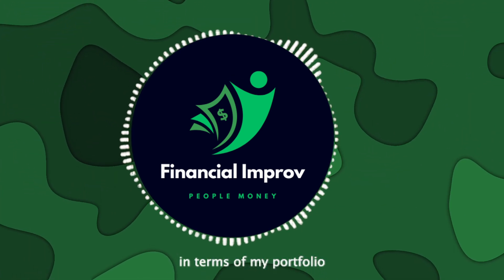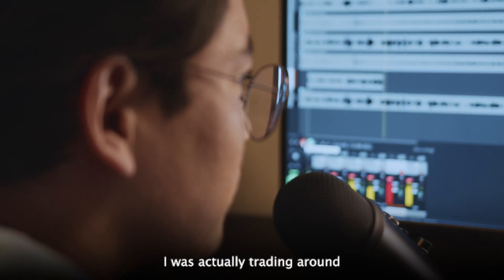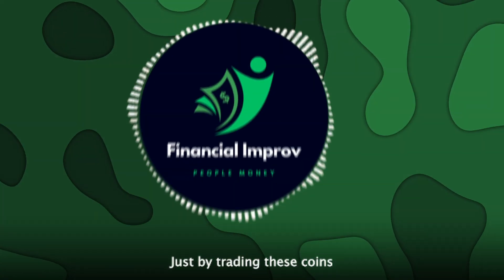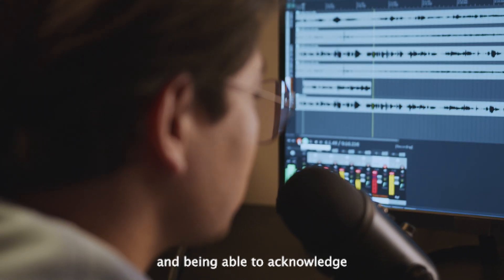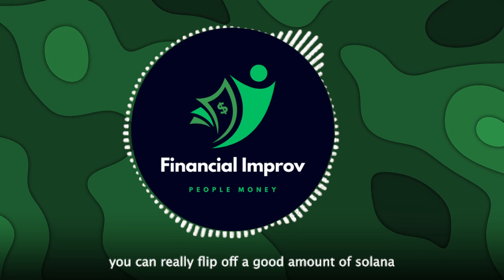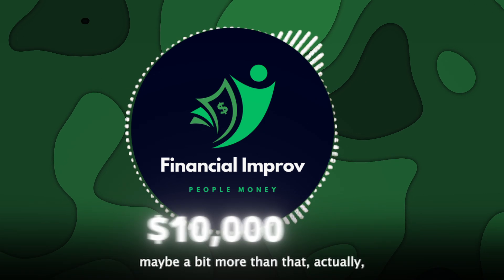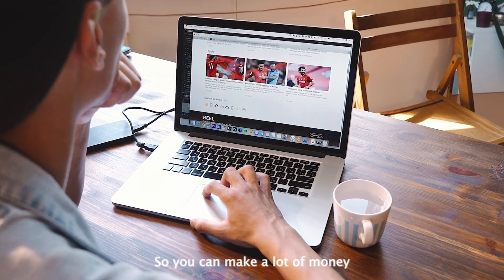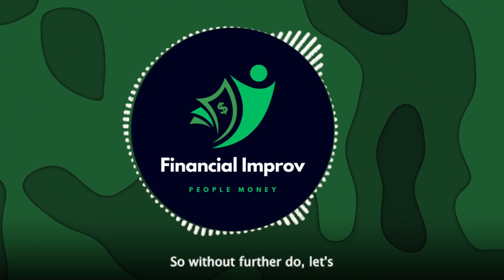Unlock Secrets to 10x Profits with Pump.Fun!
In this video, I breakdown the powerful tool that is Poomp.fun, it doesnt not require a wallet connect feature so its 100% safe.

This tool, allows you to check websites, telegrams and twitters as a filter and also allows you to breakdown the key features of a pump.fun winning launch.